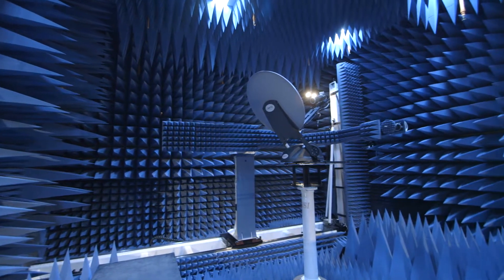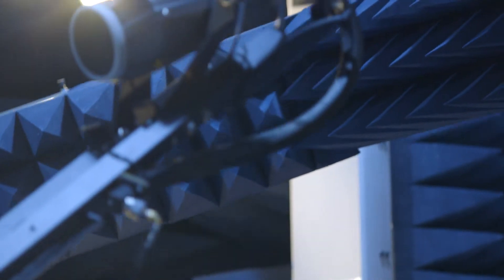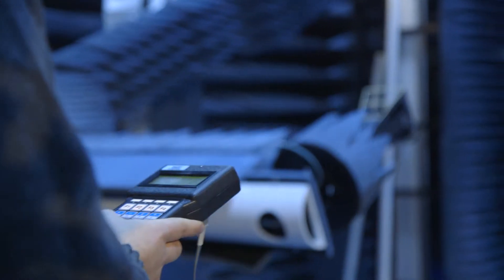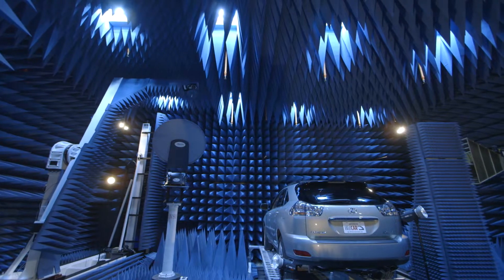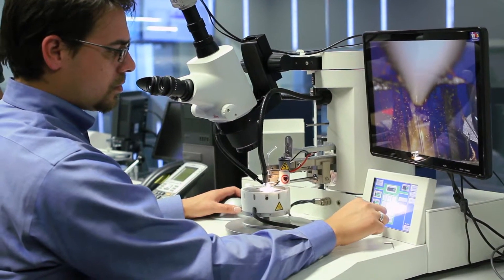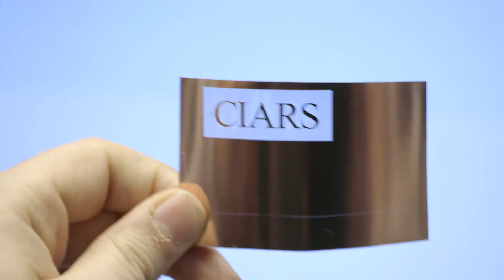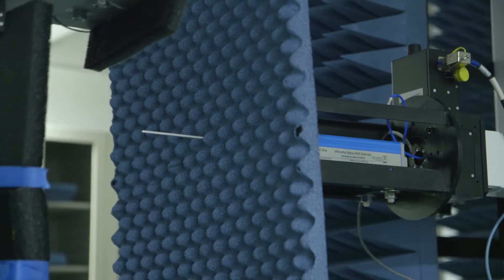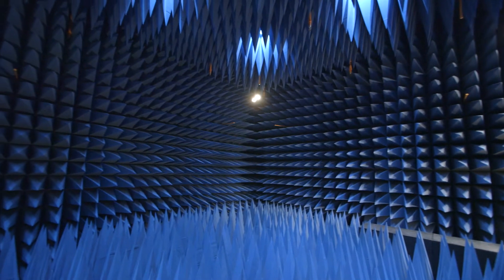University of Waterloo Engineering - CIARS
Sujeet Chaudhuri speaks about the University of Waterloo's Engineering program.